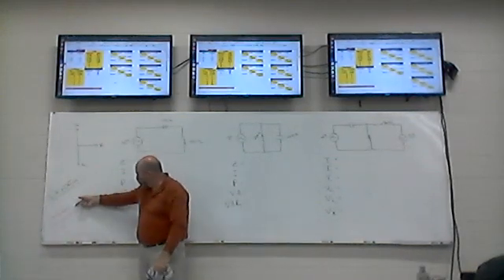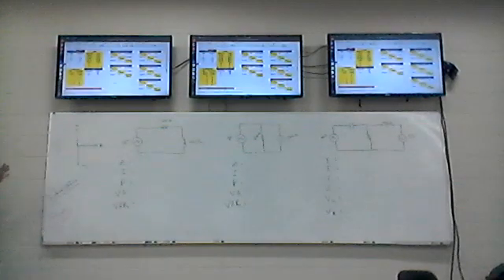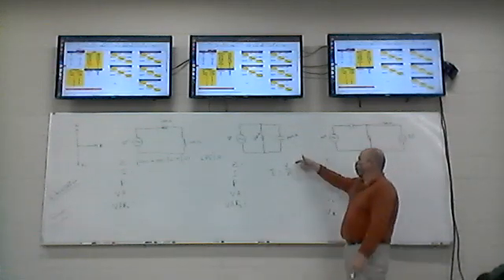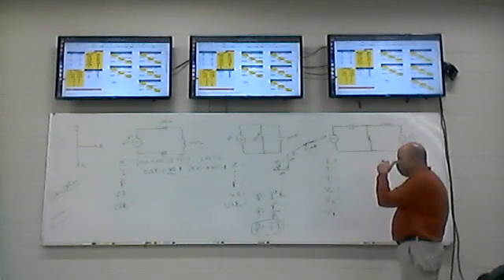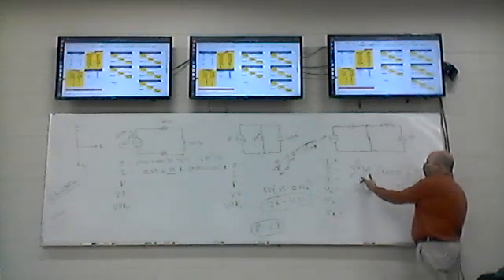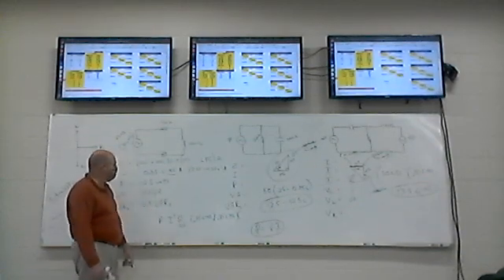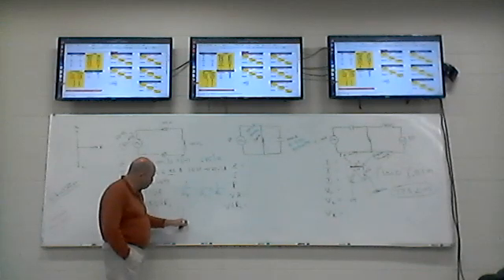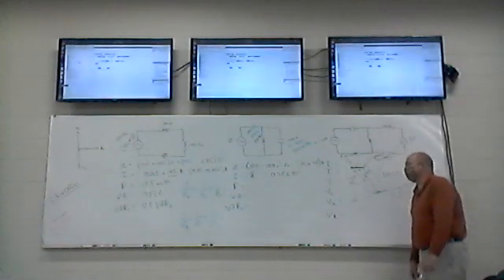WIN 20201102 19 39 13 Pro